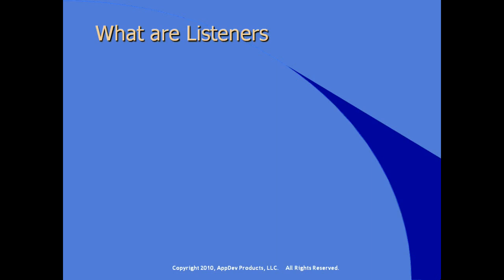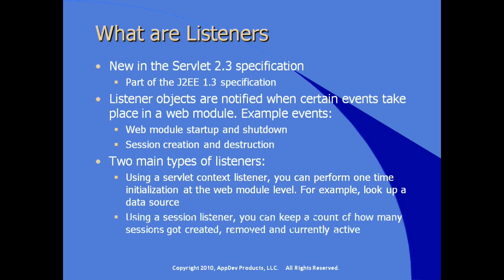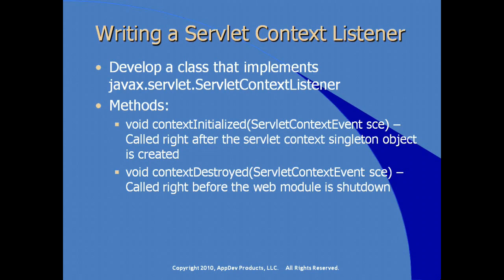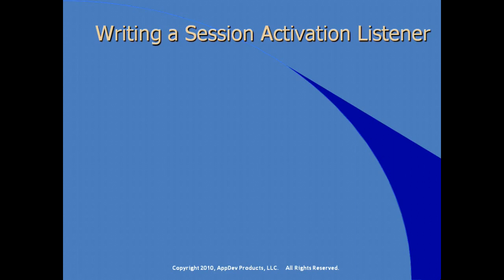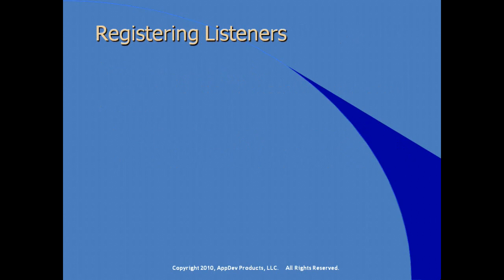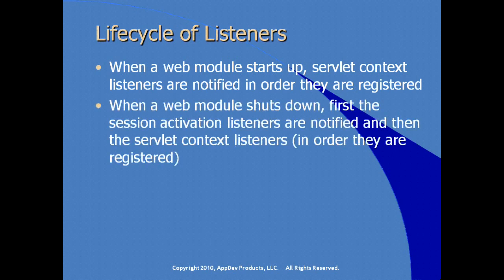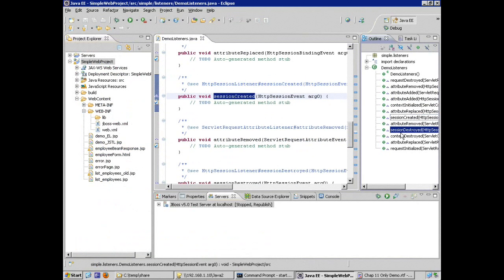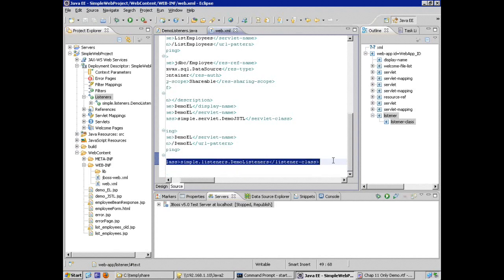Listeners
using Listeners in java